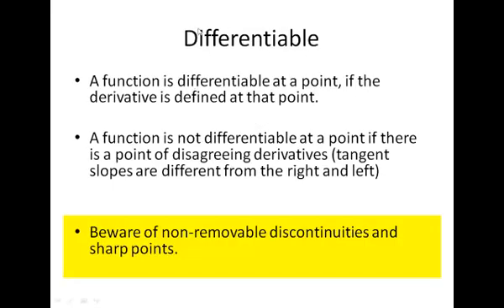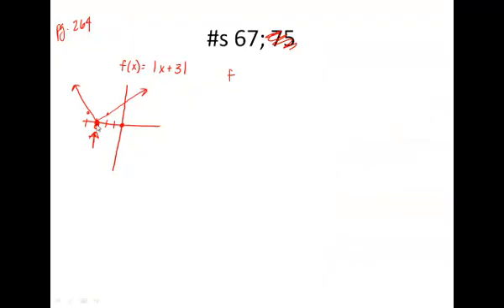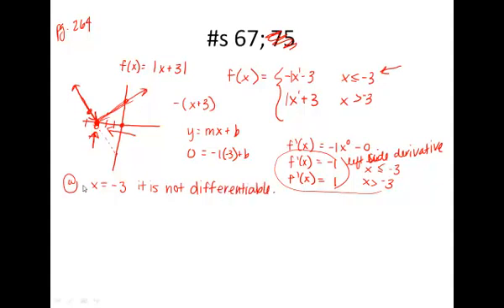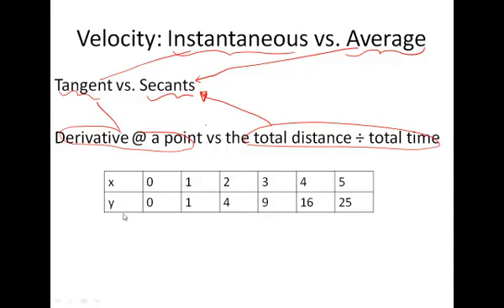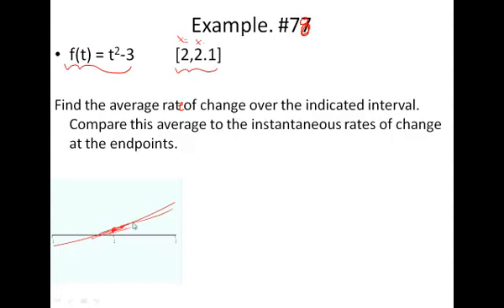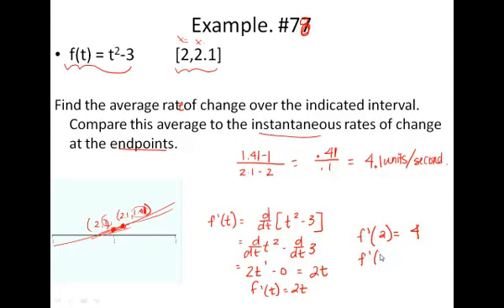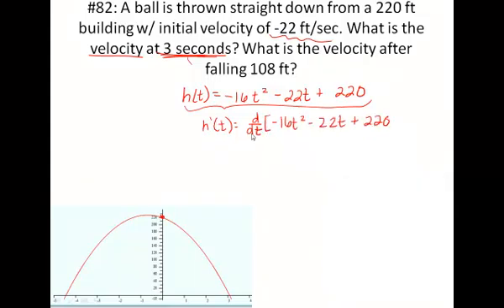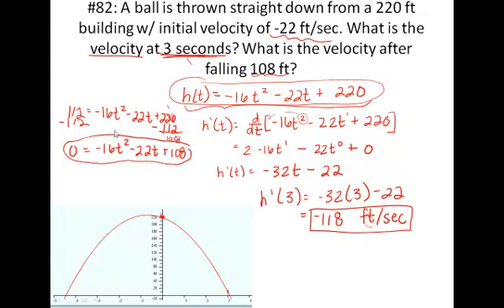4 2 Continued Differentiability and Velocity